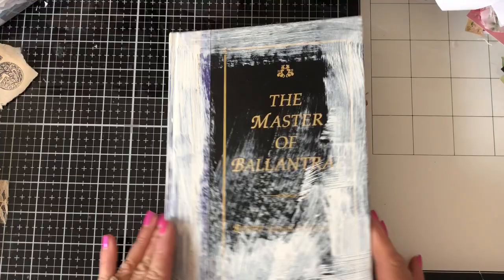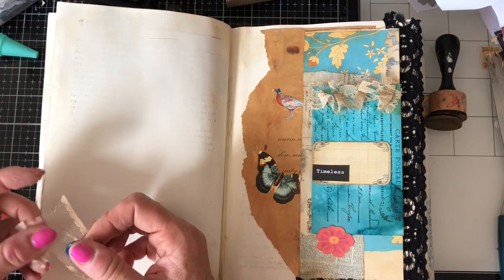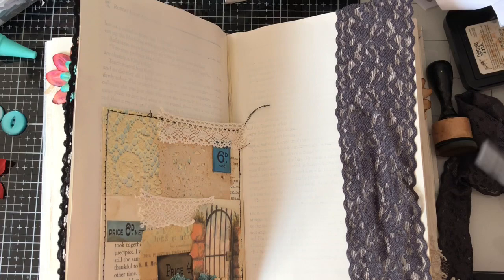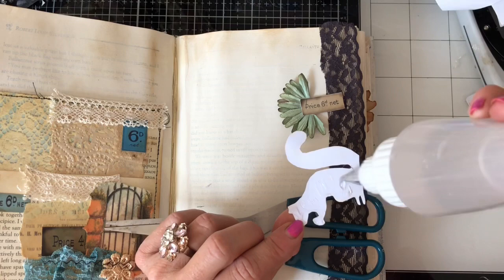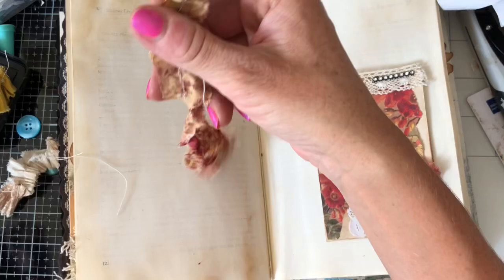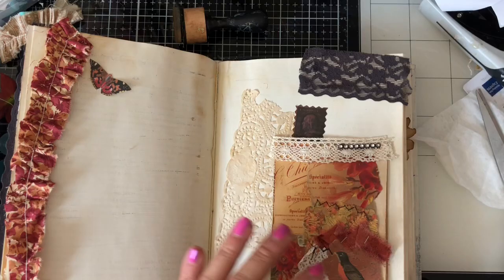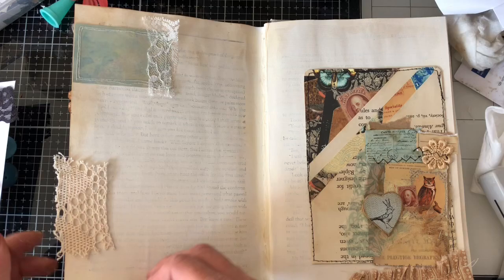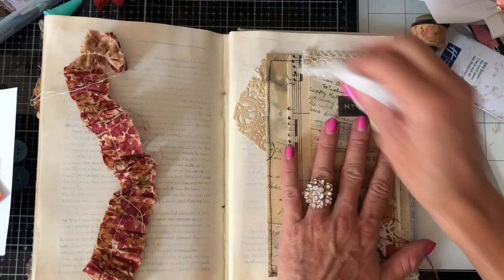Page Layouts & Placing Ephemera - Autumn Altered Book Challenge - Pt 6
Hi - doing some page layouts and placing some ready made ephemera in my altered book as part of the Altered Book Challenge.

Useful Links:
My Etsy shop

200gsm Smooth Paper for Printing from Inkjet Printer - beautiful qulity prints
1.5 inch large Book Rings - perfect for chunky ring bound journals
Bookmark Magnets
Tim Holtz Vintage Photo Distress Ink
HP 6950 Printer - Instant Ink Compatible
Brother FS60 Sewing Machine